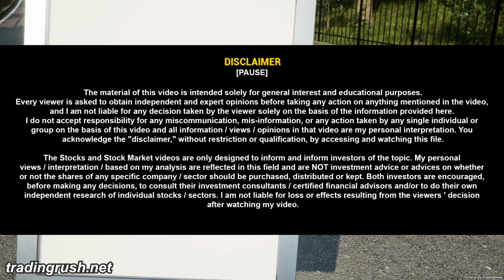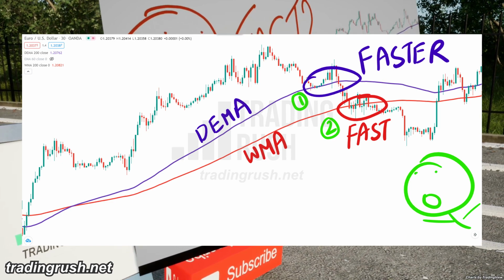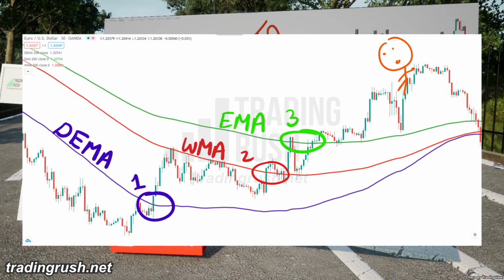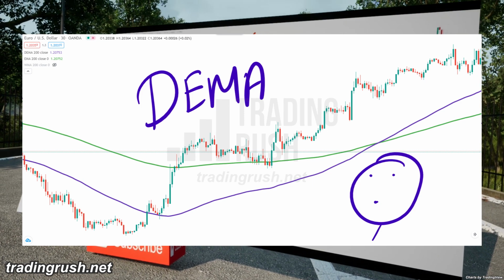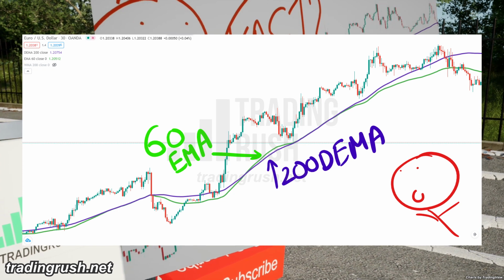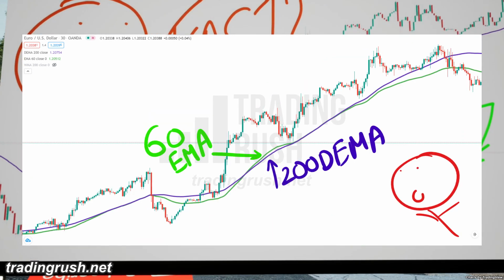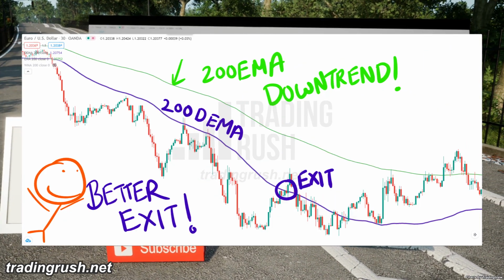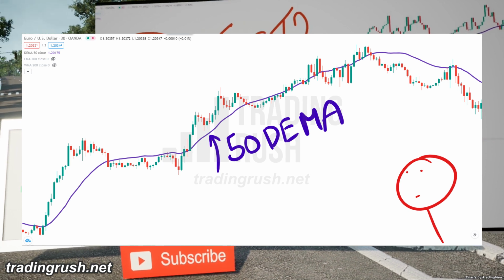MOST EFFECTIVE WAY TO BOOK FASTER BETTER PROFITS WITH NO LAG | with any Forex Day Trading Strategy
- No Lag?